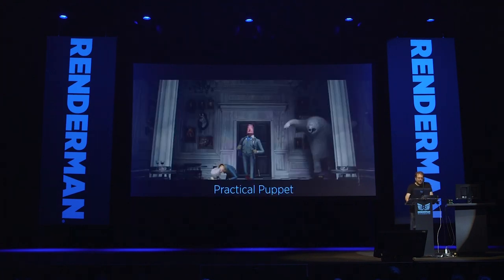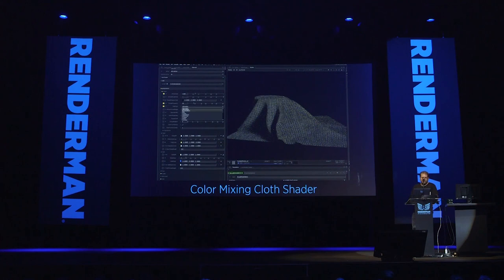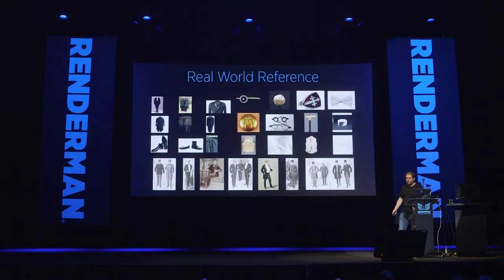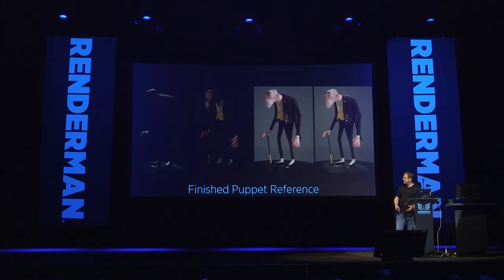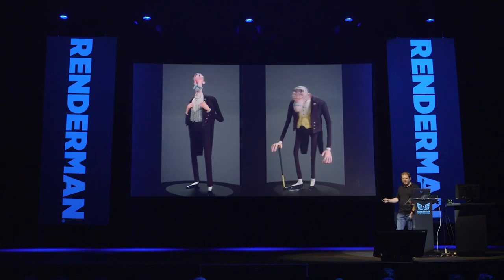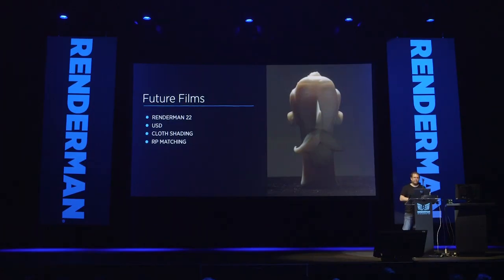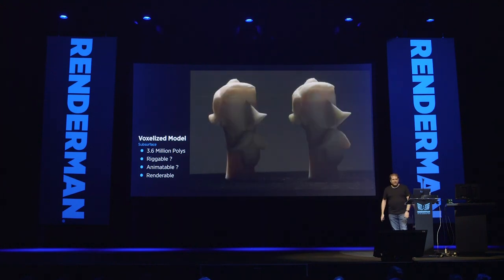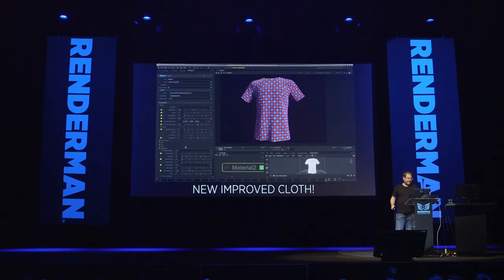2019 RenderMan A&SF | Missing Link: Digital Puppets in a Practical World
2019 RenderMan Art & Science Fair
SIGGRAPH | Los Angeles

This year at SIGGRAPH over 1,500 attendees joined us for an evening of VFX magic, featuring demonstrations and case studies from the year’s greatest productions … and of course everyone left with a RenderMan Walking Teapot.

1) RenderMan | This is Not a Toy
Dylan Sisson, RenderMan Specialist & Marketing Manager
Pixar Animation Studios

2) SideFX Solaris - Lookdev, Layout, and Lighting
Scott Keating, Senior Product Designer
SideFX Software Inc.

3) Missing Link | Digital Puppets in a Practical World
Eric Wachtman, CG Look Development Lead
LAIKA

4) Technical Toy Story
Yaa-Lirng Tu, Toy Story 4 Sets Shading Lead
Bob Moyer, Toy Story 4 Supervising Technical Director
Pixar Animation Studios

Original Video content is coming soon! Support me for more content:

Send Bitcoin:
14nRPr2MKVWqN59hVouhKGUrHu4a2oPmv4

Send Ethereum:
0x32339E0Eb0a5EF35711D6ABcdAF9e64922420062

Send Ripple:
r91Czz1cxut2zeY4AUD5zRi3yJU4TZcoix

Send Litecoin:
LPNBJmngqq5HjmdcfdmM91xU7SVpW9qTMJ

Send ZCash:
t1SDcXeuBpoTcdbSAJ2RmSwMFmKKFSiL8XQ

Send Dash:
XyScJ3yS9LhyQWEnDxfxmk8WYGHtsrfpuD